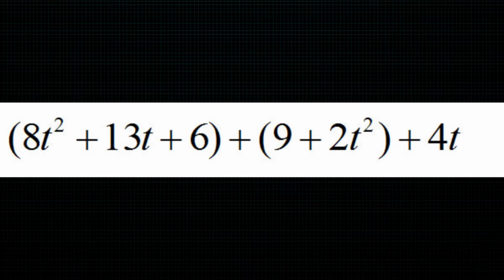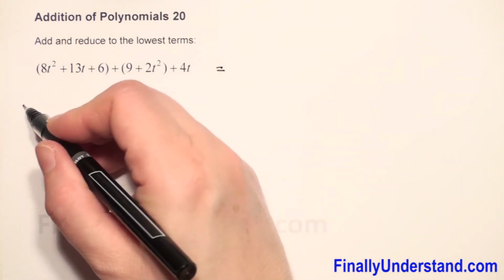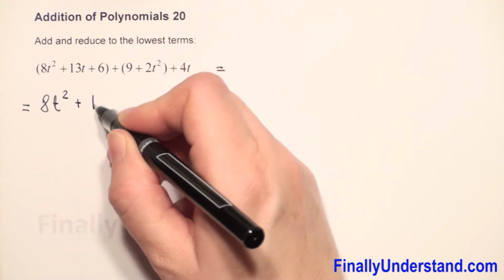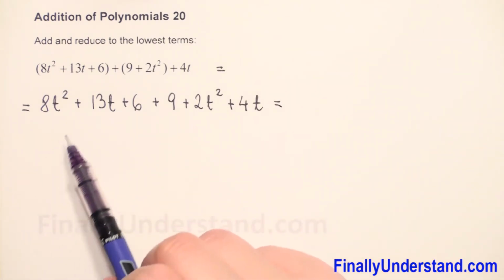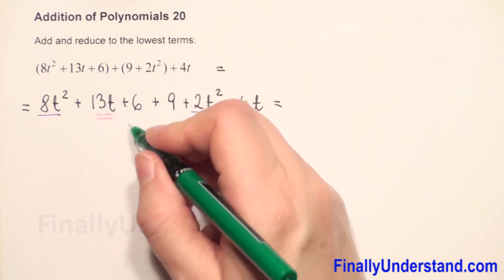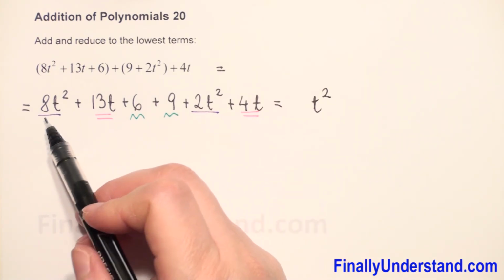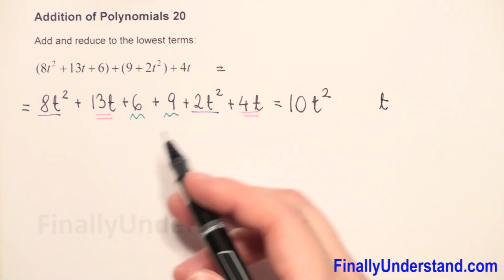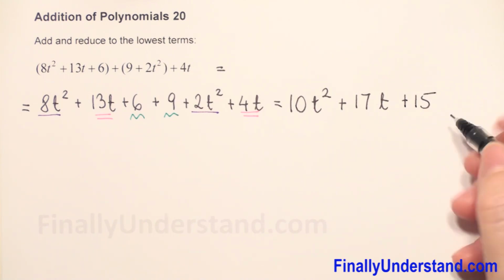How to Add Polynomials | Algebra for Beginners 20